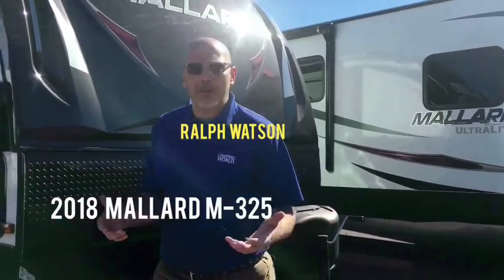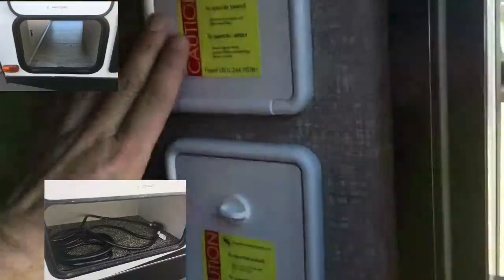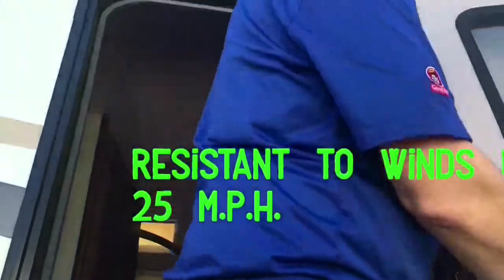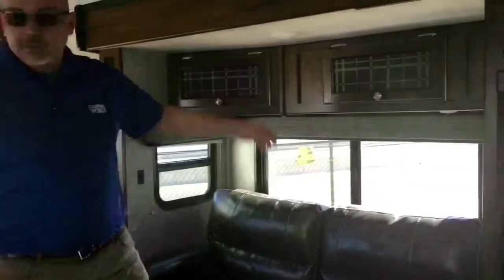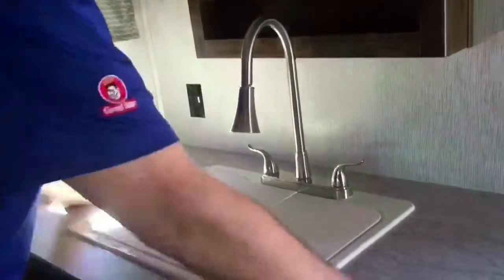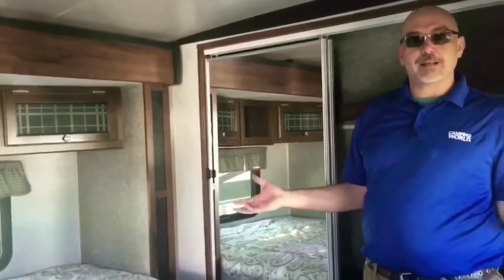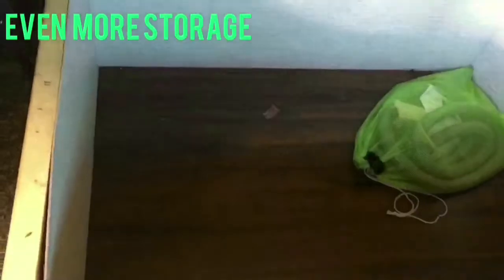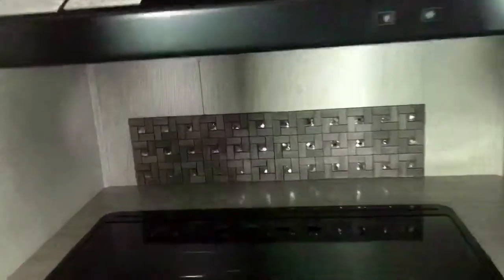2018 Mallard M-325 by Ralph from Camping World of Jackson Ms